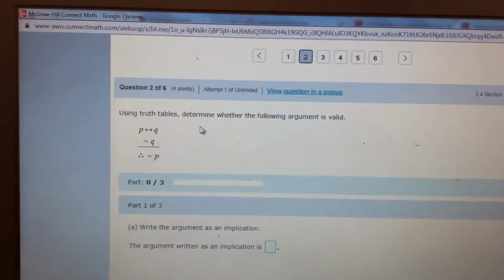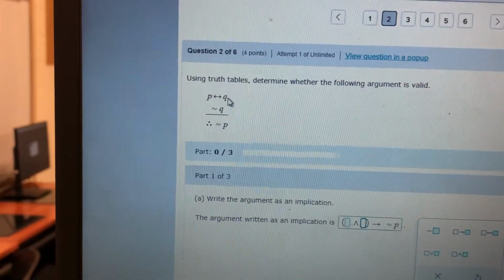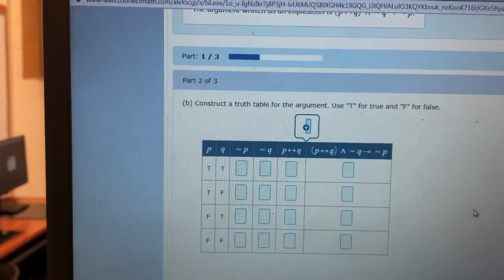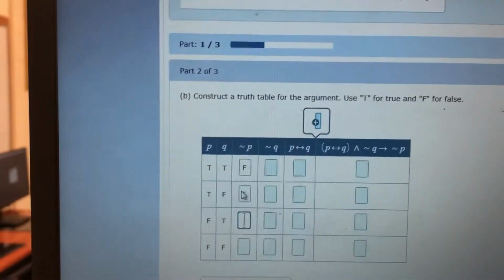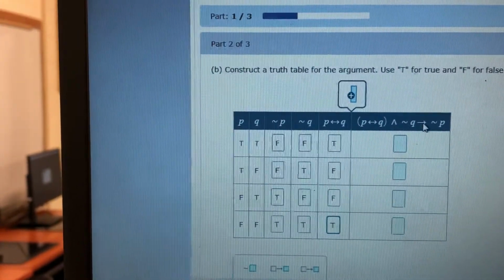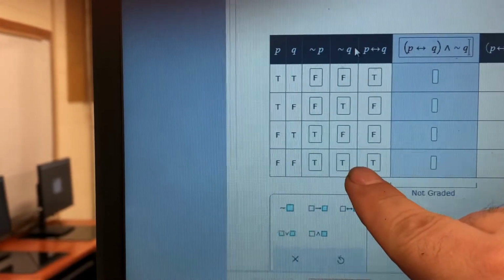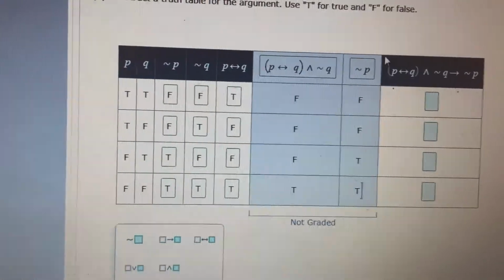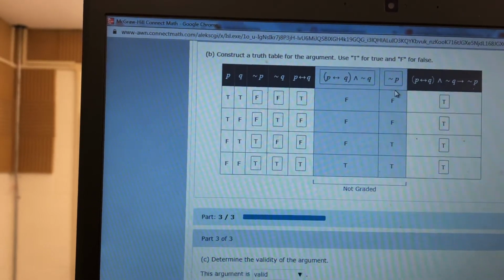HW 6, 3.4 (7) Logical Arguments - Homework Example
Seventh video for HW 6,  3.4 Logical Arguments for MATH 1332 900 at Tyler Junior College, Spring 2020